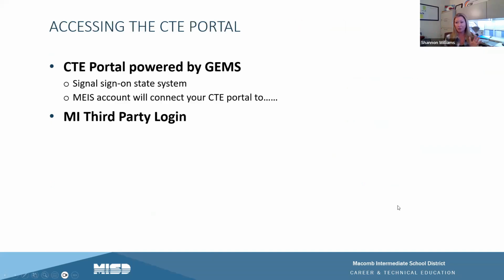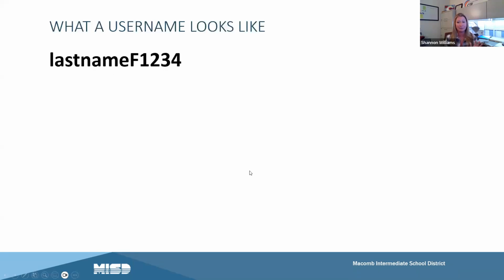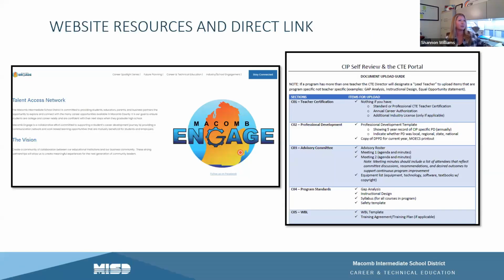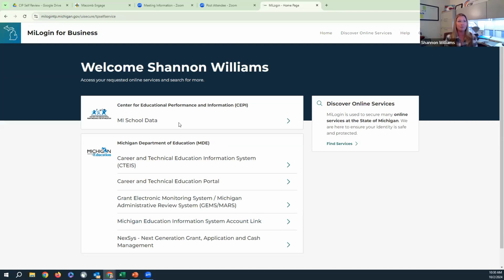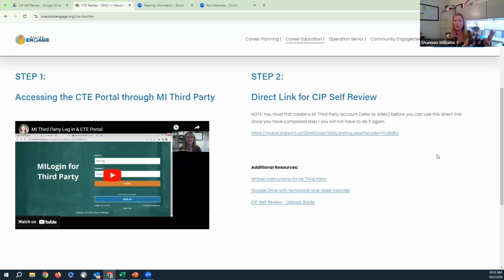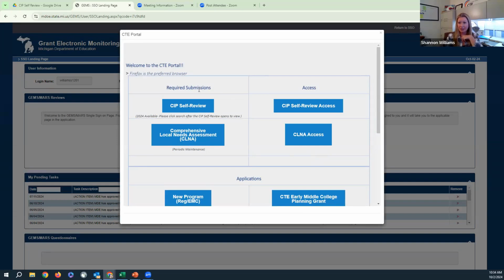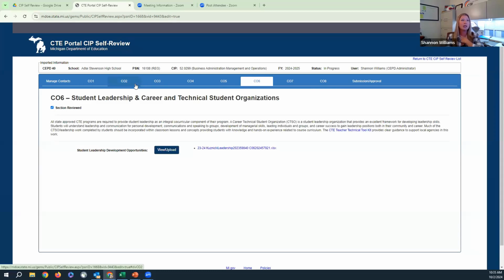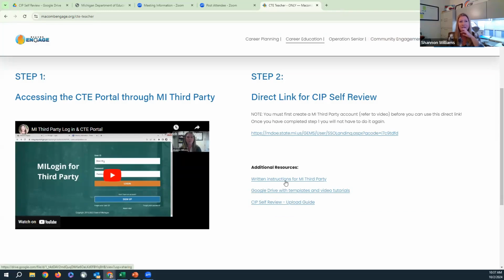Accessing the CTE Portal 2024